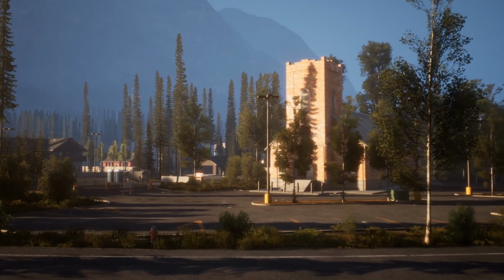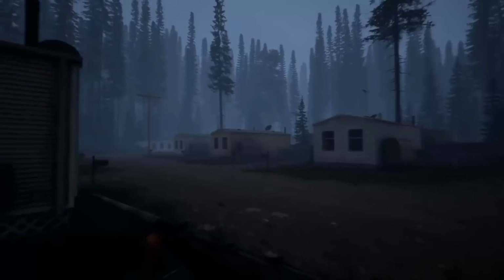Dead Matter Explained - Decaying Substance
Hey guys!

In this video, I'll be talking about Dead Matter and the appropriately coined "Decaying Substance". Dead Matter is set in Alberta, Canada. You'll find that the world around you changes significantly as time progresses. This video aims to explain exactly how that occurs.

Skip Disclaimer Here: 1:22

Important Links

Thanks guys, anything you'd like to know, please let me know! Any feedback is appreciated in the comments.